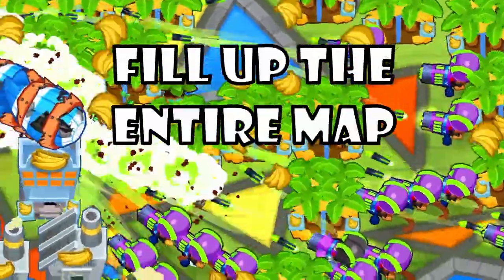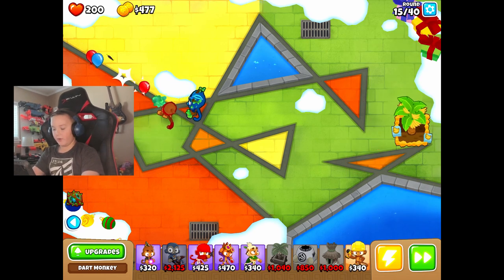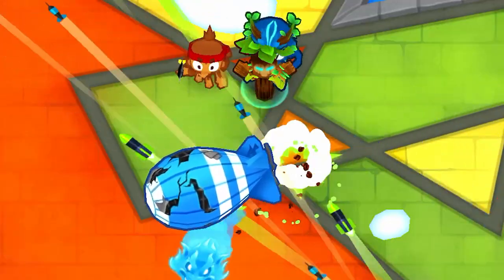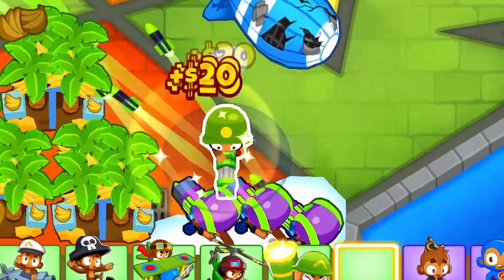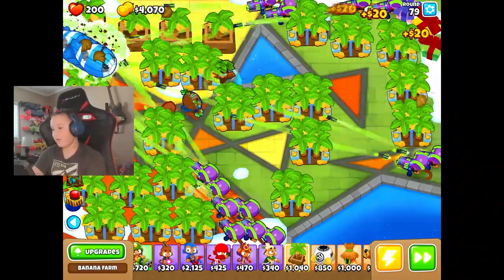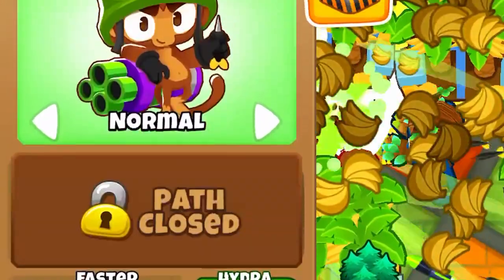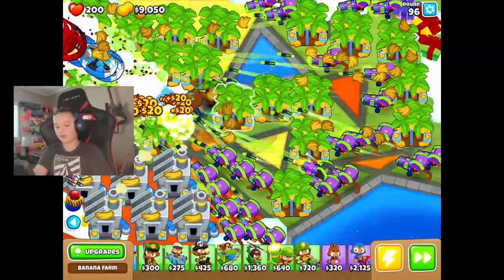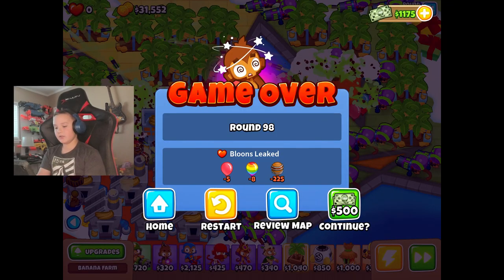How many Banana Farms can fit in a SINGLE MAP? | Bloons TD 6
In this Bloons Tower Defense 6 video, I try to fill the entire Cubism map with banana farms and banana research facilities! The ending was awesome!

My brother's music channel!: @cabexmusic